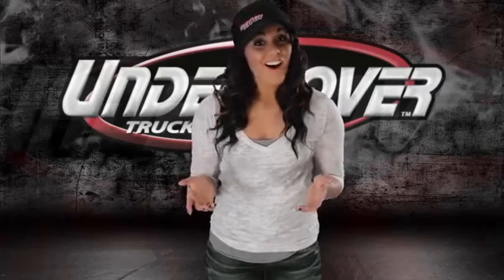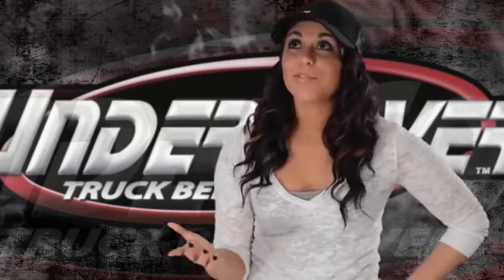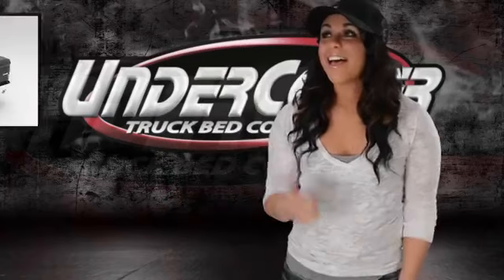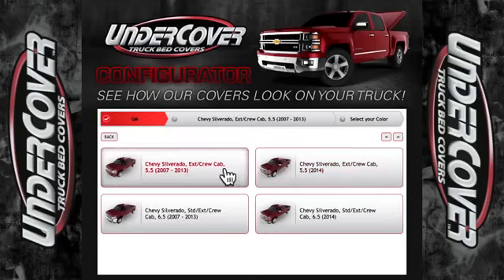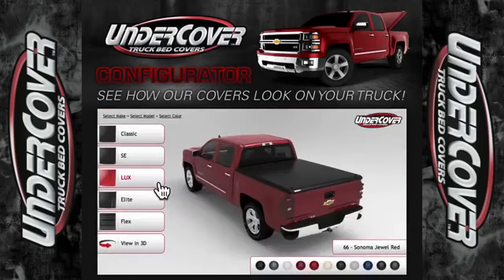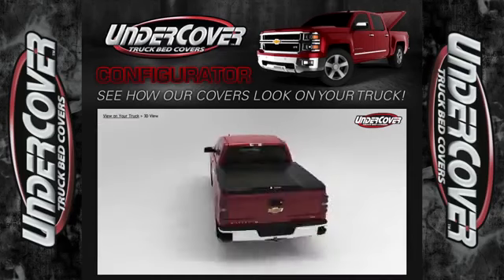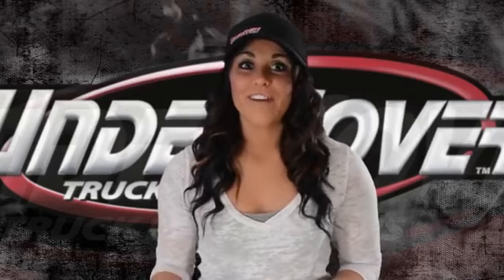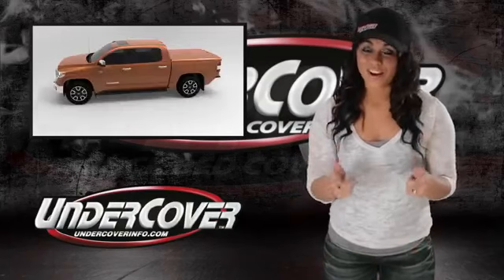The UnderCover Configurator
Sportsland is a proud dealer of Under Cover Bed Covers, and we actually have this configurator on our website as well! Come by our site to see how an new bed cover would look on your truck